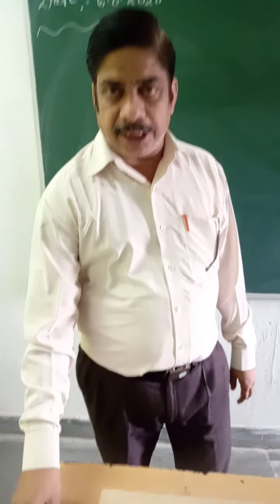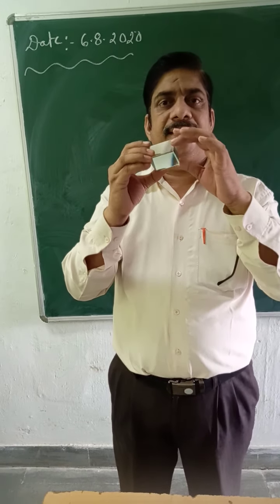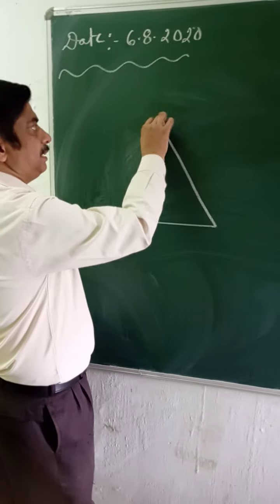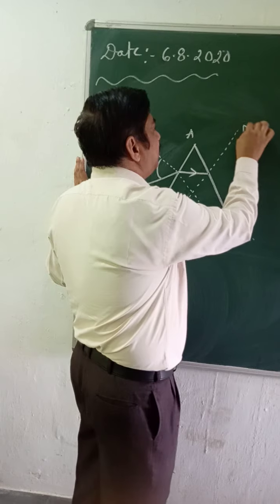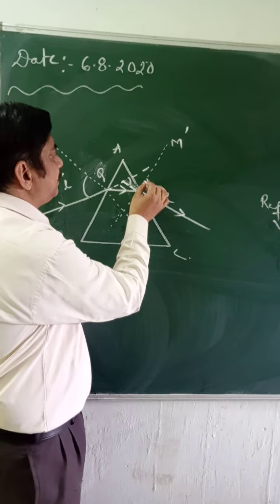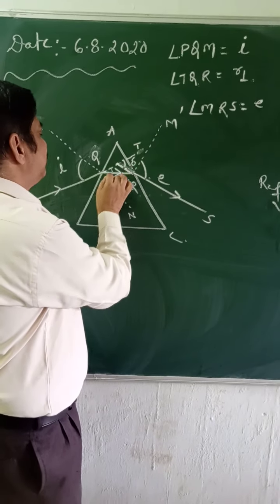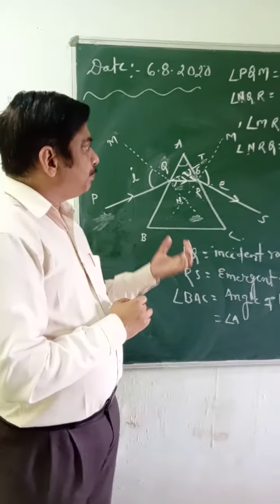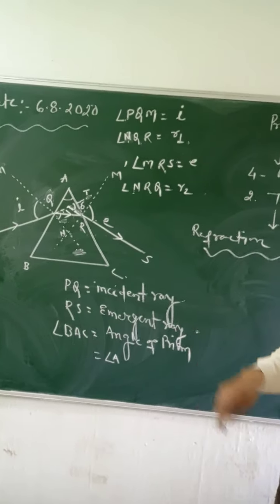Prism & Refraction through prism.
This video deals about the prism & Refraction through prism, for the students of classes X & XII.